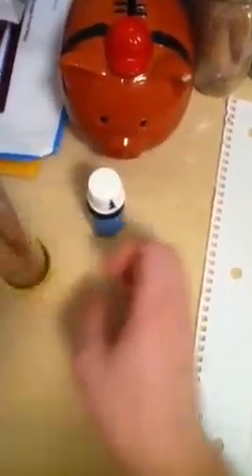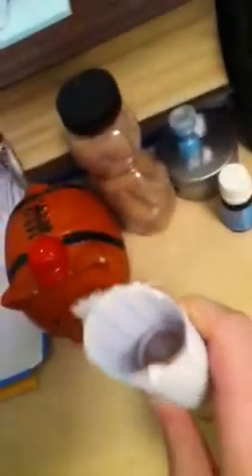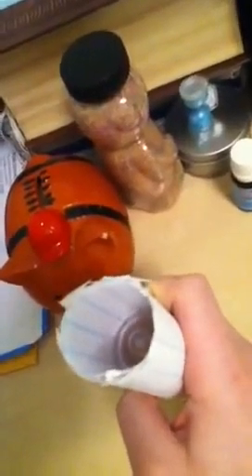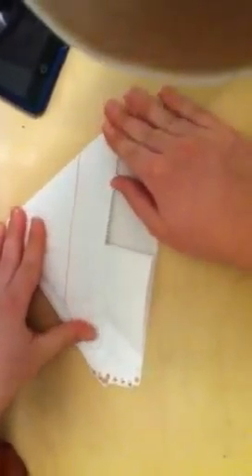How to Make Paper Seedling Pots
This was a video requested by a viewer.. Check out her channel!
Follow me there I will be posting almost every day!